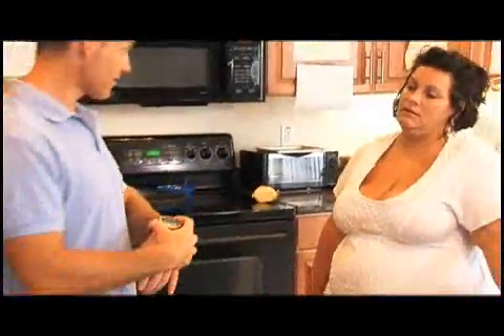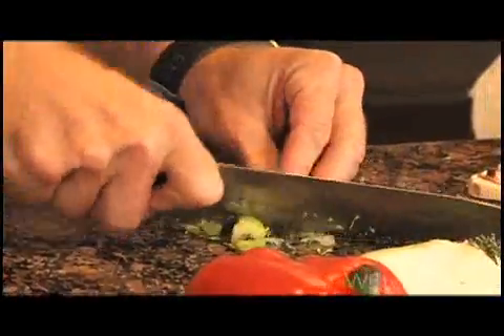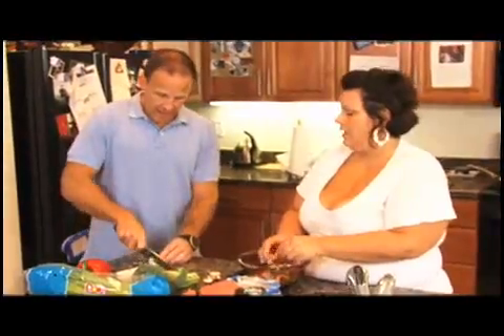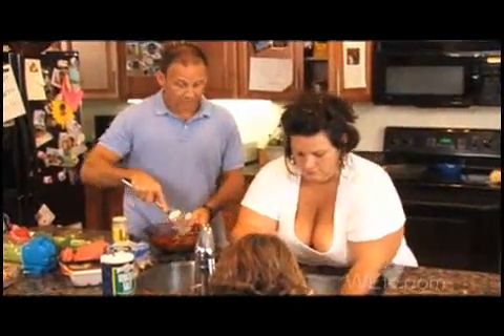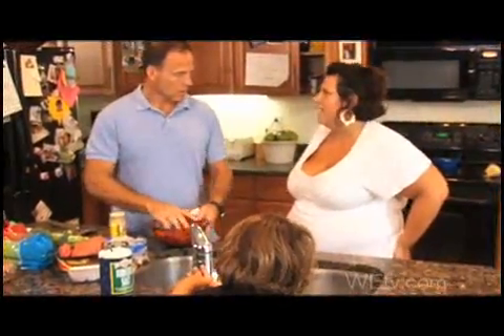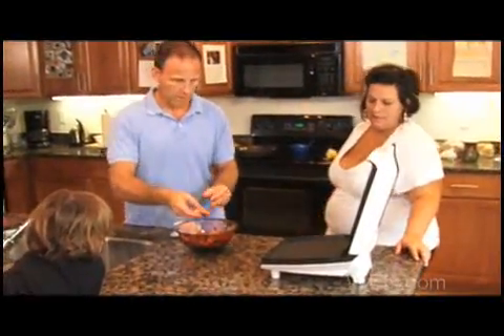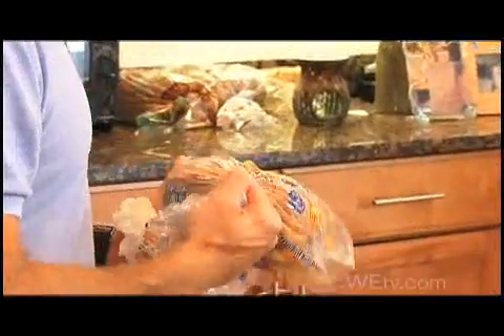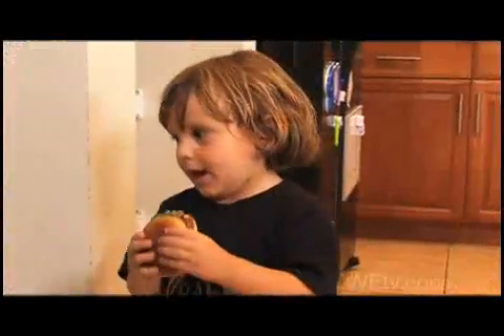Charles Jennifer Cooking and Screaming Extended Scenes WE tv Videos 196565959 20820480001 IWTSYL 102